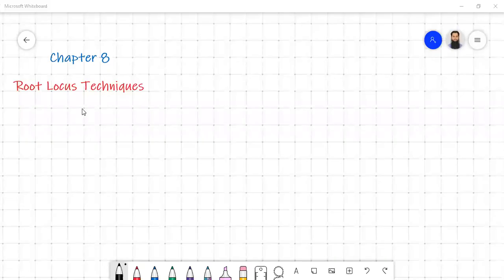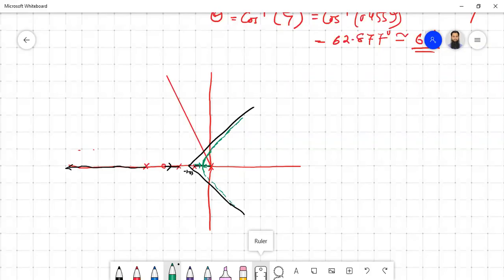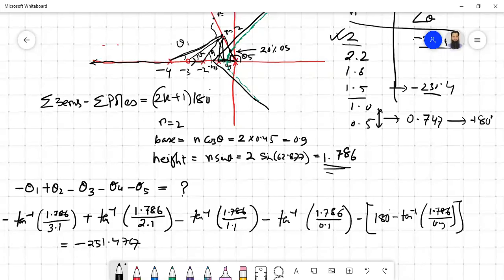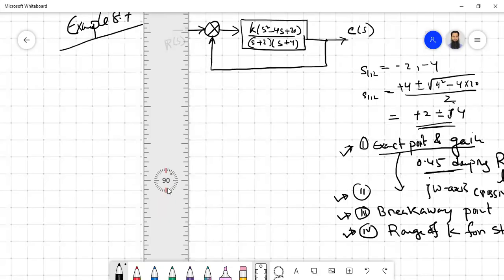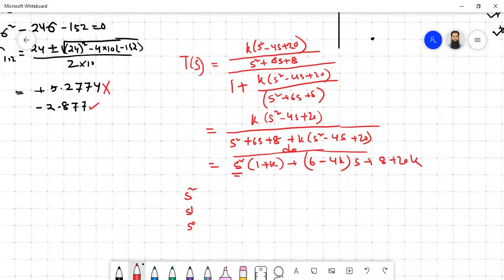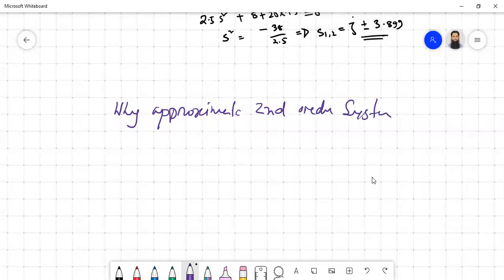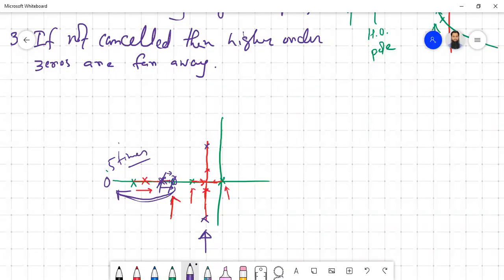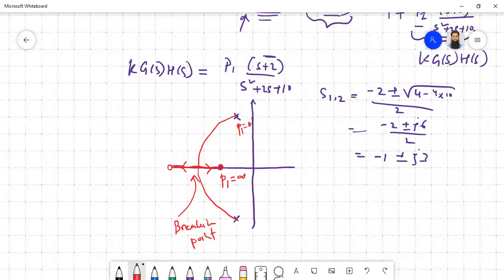Lecture 24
Chapter 8: Root Locus Techniques
Article: 8.5, 8.6, 8.7, 8.8